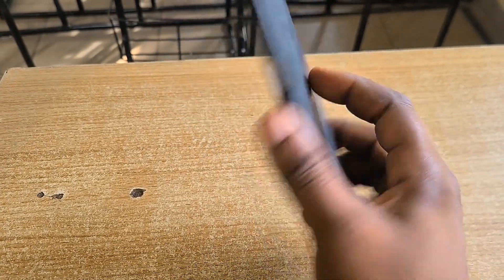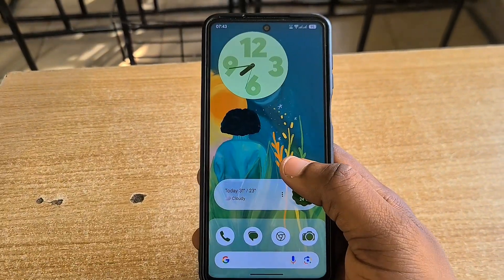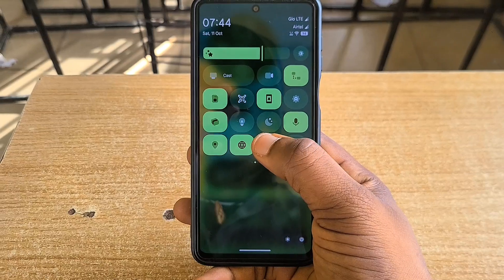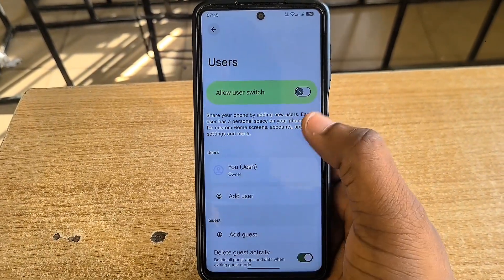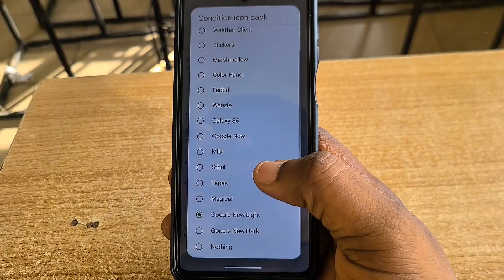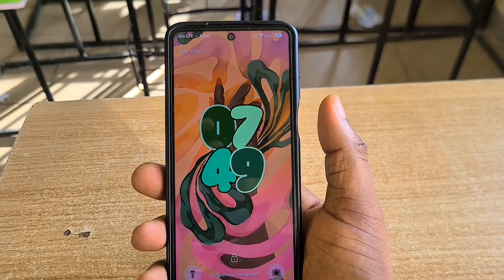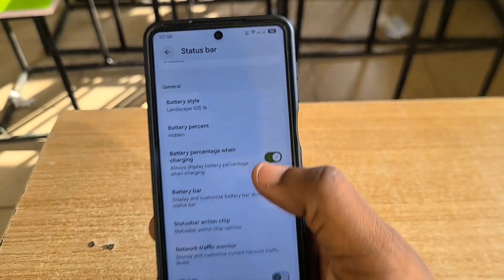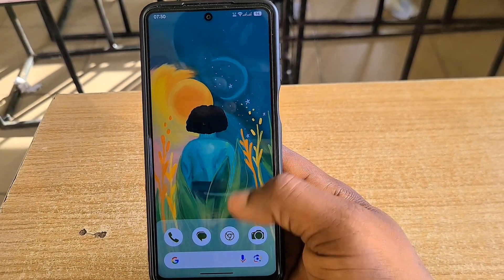Redmi Note 9 Pro + Project Infinity X = PERFECTION! 🔥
Welcome back to the channel, tech lovers! 👋
In today’s video, I’m diving deep into Project Infinity X on the Redmi Note 9 Pro — one of the cleanest, smoothest, and most feature-packed ROMs you can flash right now.
From performance tests to battery life and gaming (Bright Memory Infinite at 90fps!), we’ll cover everything you need to know before switching.

If you’re looking for the perfect balance of speed, customization, and stability, Project Infinity X might just be it!
📱 Device: Redmi Note 9 Pro (Miatoll)
⚙️ Build: Android 16
🎮 Game Tested: Bright Memory Infinite
👍 Like if you found this useful, and share with your tech crew!